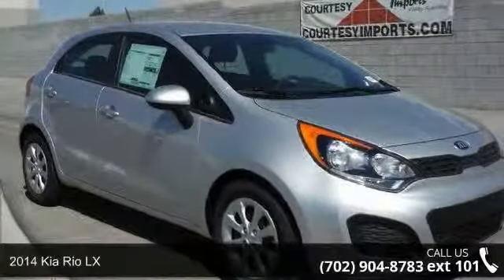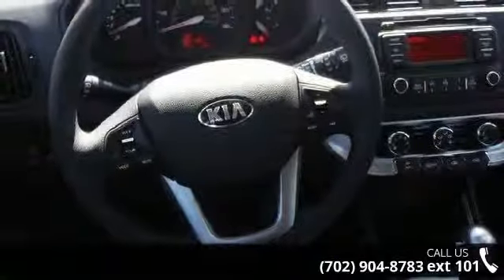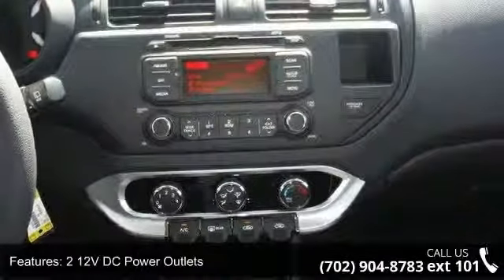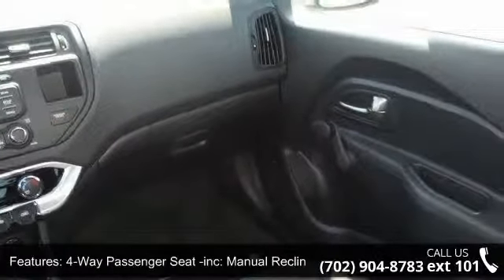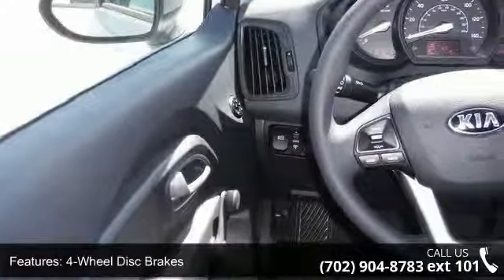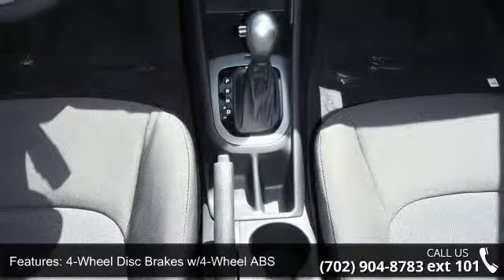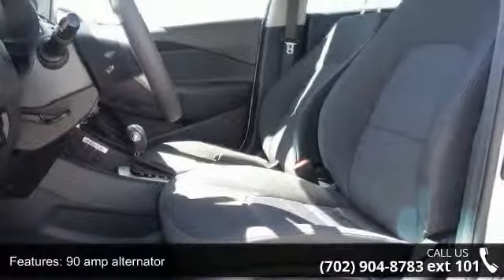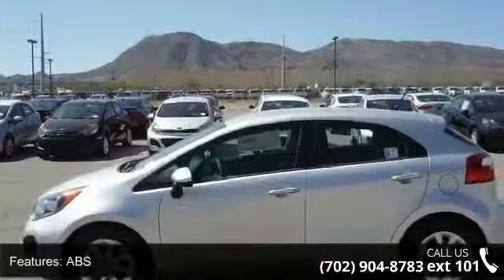2014 Kia Rio LX - Courtesy Kia - Henderson, NV 89014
2014 Kia Rio LX Condition: N Mileage: 4 Transmission: Automatic Exterior Color: Silver Interior Color: Black Doors: 4 Stock: K3855 Cylinders: 4